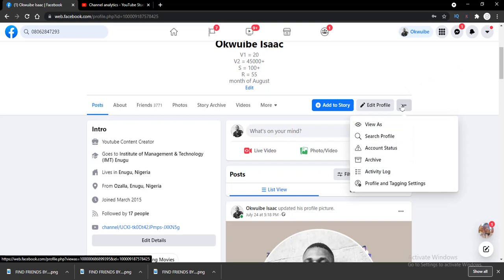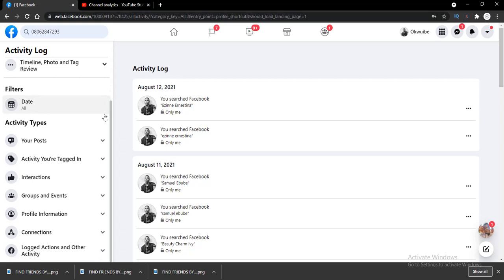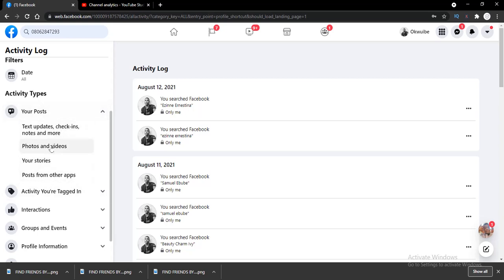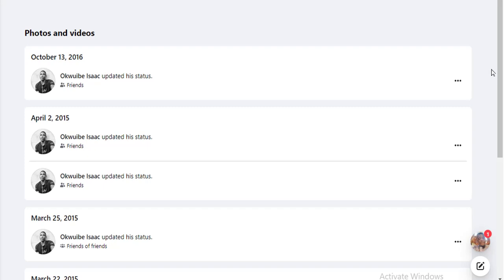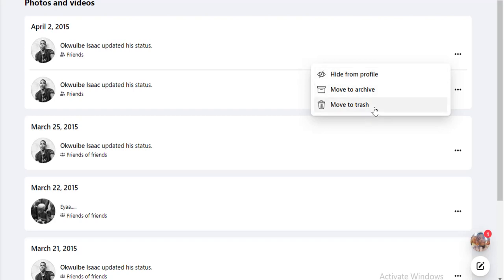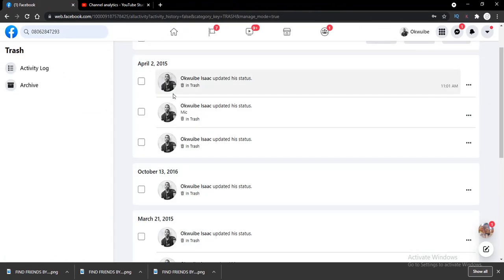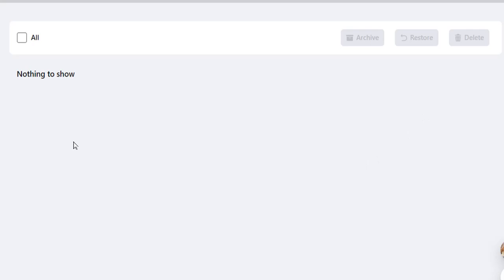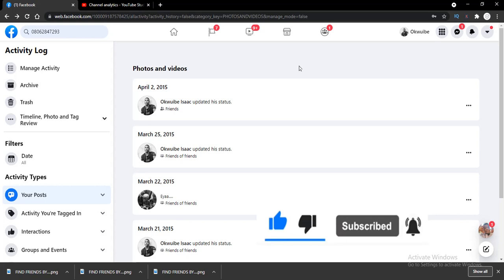How To Delete All Facebook Posts At Once 2023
In this video, i will show you How to delete all facebook post at once.This can only be done by moving multiple post to your trash on facebook and then deleting all post that was moved to trash at once.

This video is related to :-
► delete all facebook posts chrome
► how to delete all post in facebook in one click
► how to delete facebook page posts all at once 2021
► delete all facebook posts android
► how to delete all post on facebook page 2021
► delete all facebook posts 2021
► delete all facebook activity